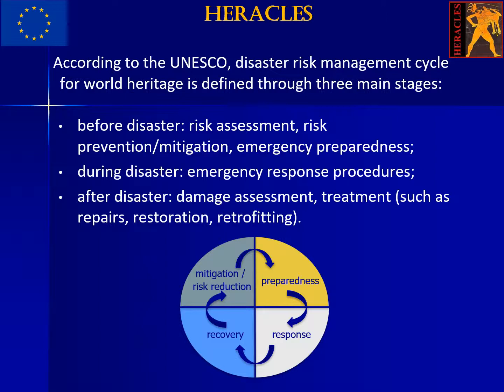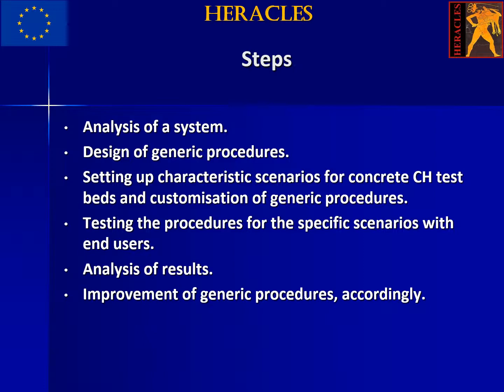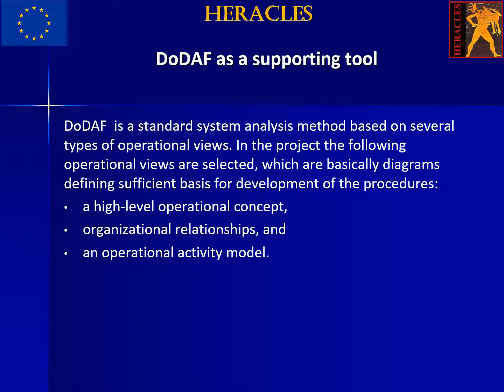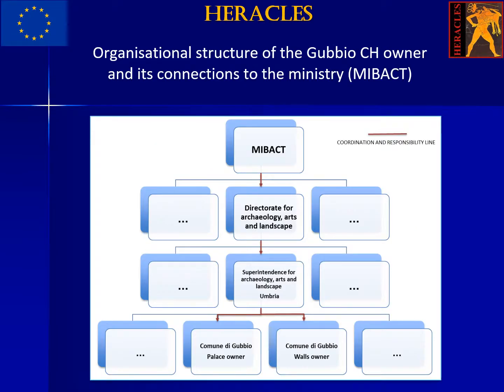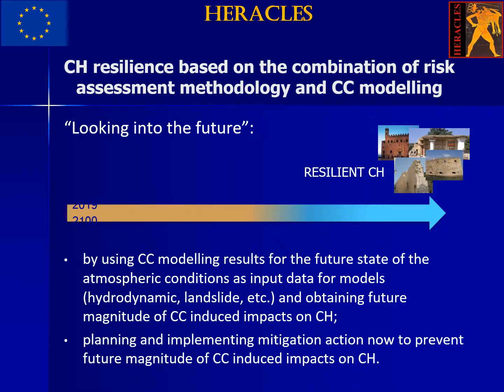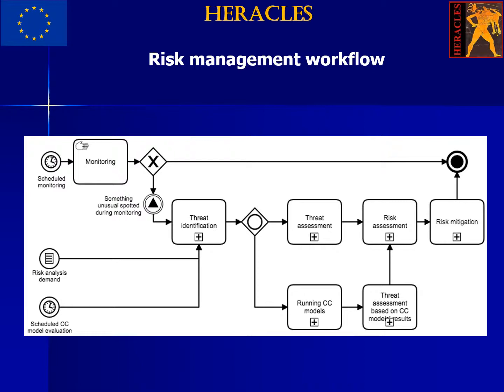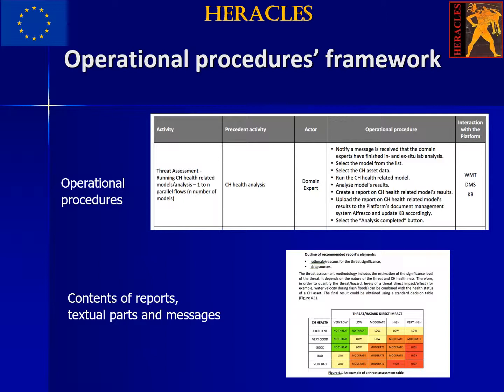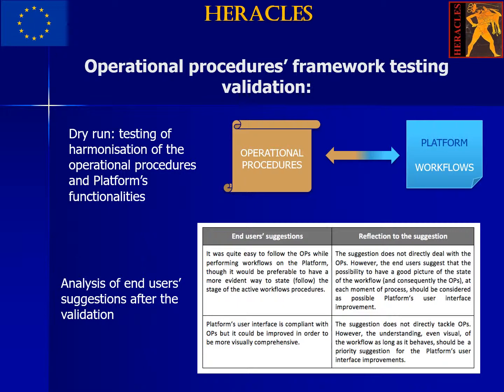Heracles Virtual Course 11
The eleventh Virtual Course from the HERACLES project entitled “Guidelines for the definition of procedures for disaster prevention, risk assessment mitigation and long-term management in CH” has been animated by TIEMS, CNR and FORTH.